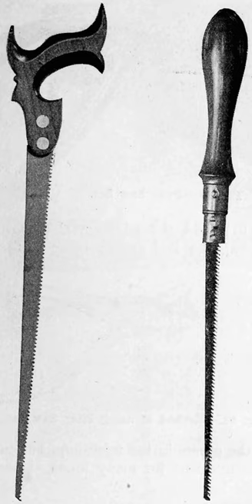Compass saw | Wikipedia audio article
00:00:12 Characteristics
00:01:10 Comparison with other types of saws

- Socrates

SUMMARY
A compass saw is a type of saw used for making curved cuts known as compasses, particularly in confined spaces where a larger saw would not fit.